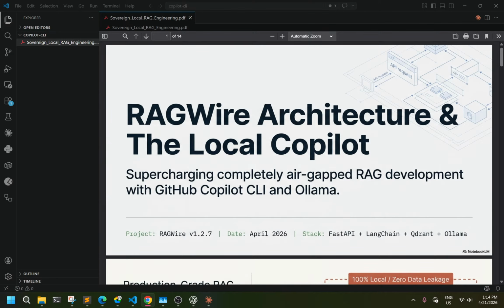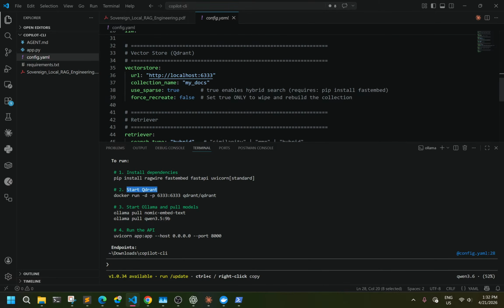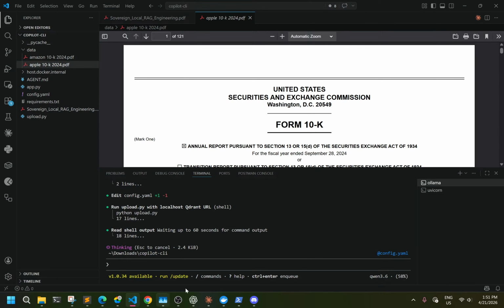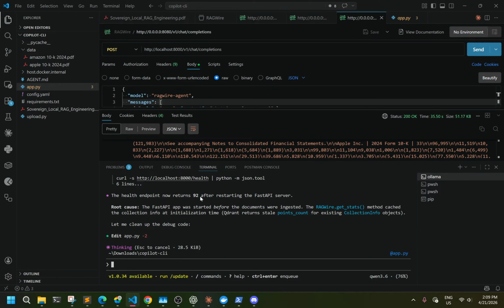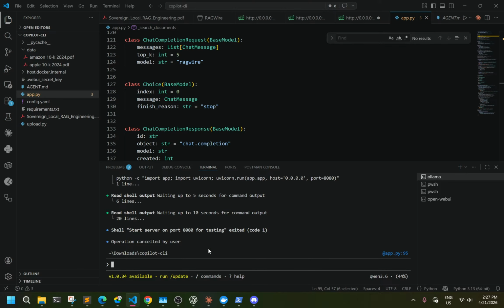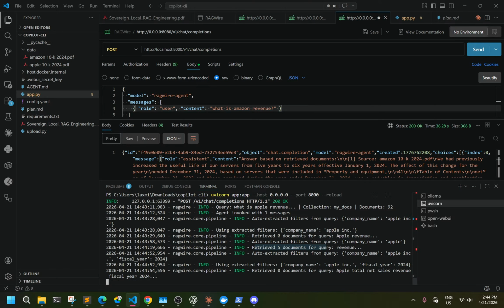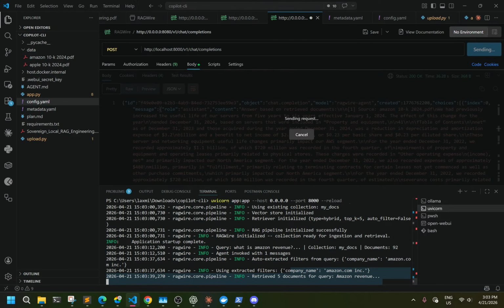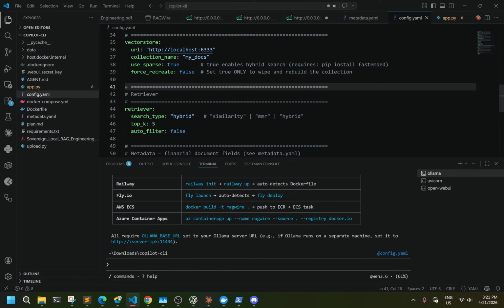LIVE: Build Local Agentic RAG with Qwen 3.6 + Ollama + GitHub Copilot CLI (Hybrid Search)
In this LIVE coding session, we build a fully local Agentic RAG system using Qwen 3.6, Ollama, and GitHub Copilot CLI.

You’ll learn how to create AI applications using natural language vibe coding, where the model writes the code for you locally.

What we cover in this video:

Build Local RAG System from scratch
Hybrid Search (BM25 + Vector Search)
Agentic RAG Architecture
Financial Data Use Case Demo
GitHub Copilot CLI Coding Workflow
Qwen 3.6 Coding Power Test
Ollama Local LLM Setup
OpenAI Compatible API Endpoints
Containerized Deployment using Docker
Testing APIs with Postman
Open WebUI Integration
100% Local AI Workflow (No ChatGPT / Claude Needed)

If you want to learn local LLM development, AI agents, RAG systems, and real-world AI projects, this session is for you.